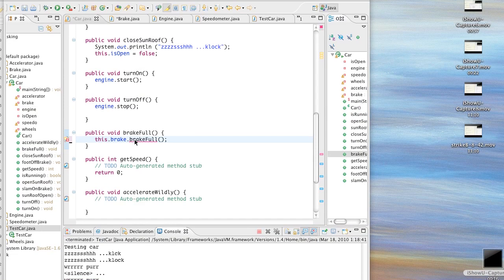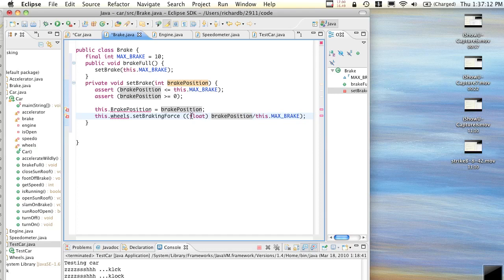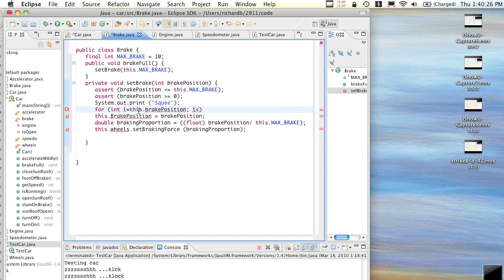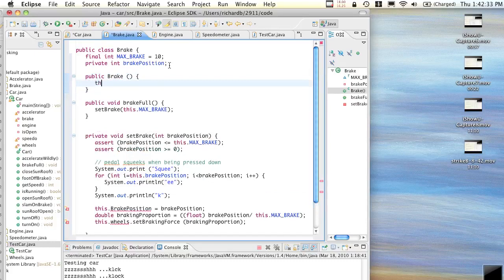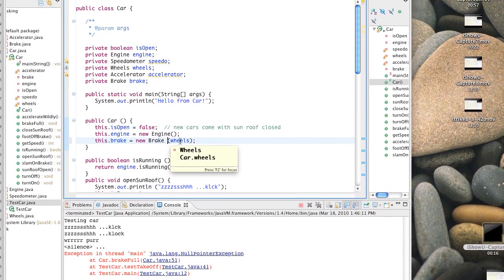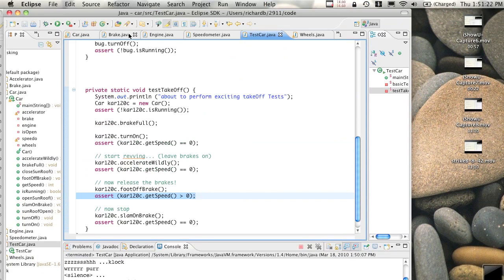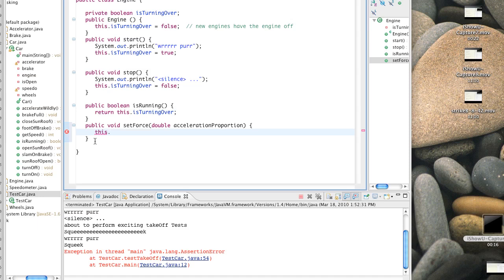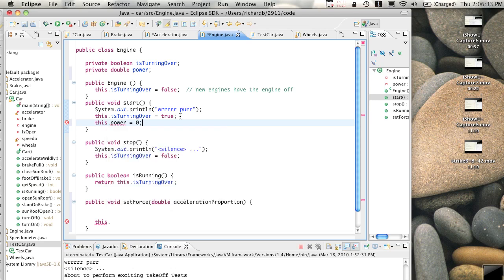CS3 lecture 12: carCodingC - Richard Buckland (draft) UNSW COMP2911